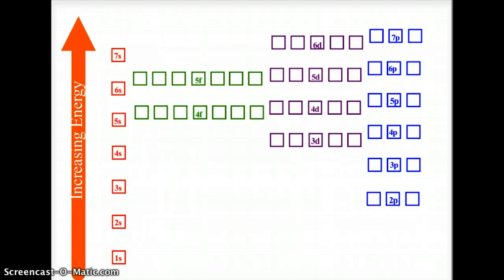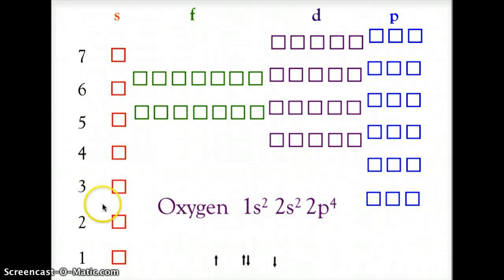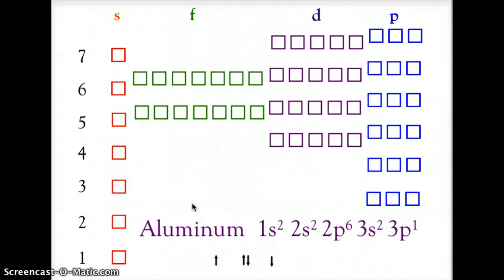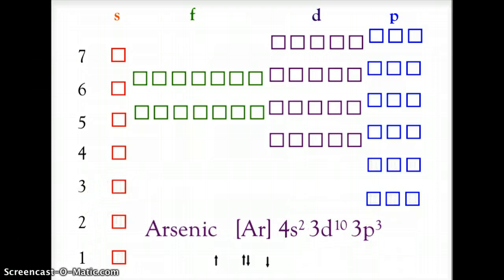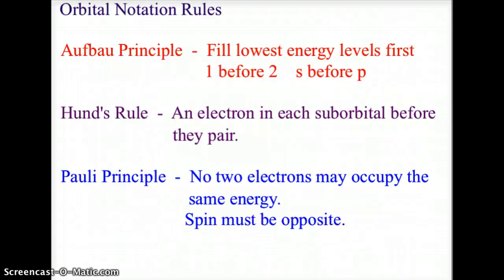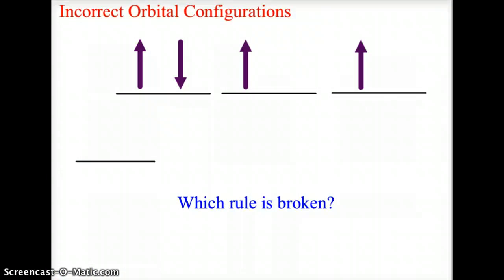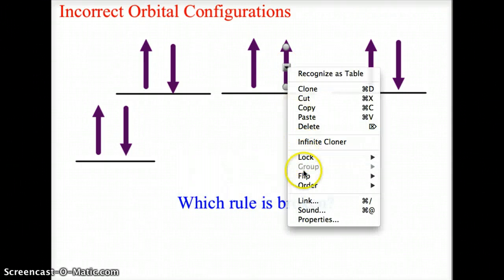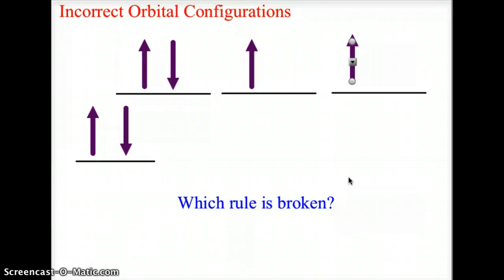CH 5 CHEMISTRY ORBITAL NOTATION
Arranging electrons based upon orbital notation using the Aufbau Principle, Hund's Rule and the Pauli Principle.